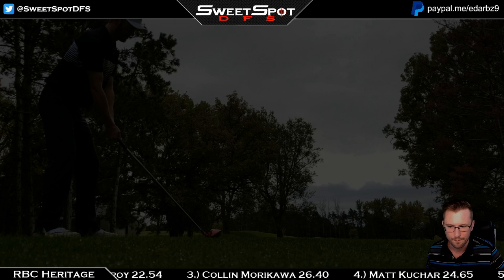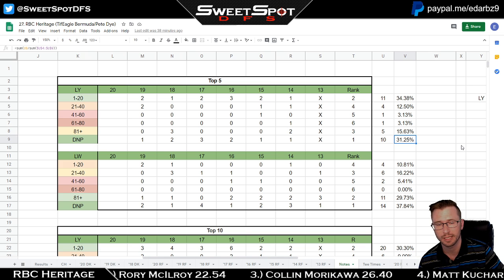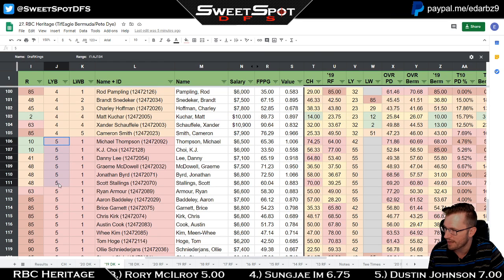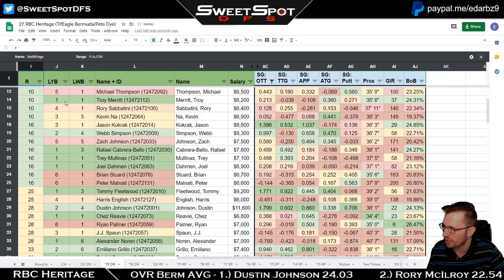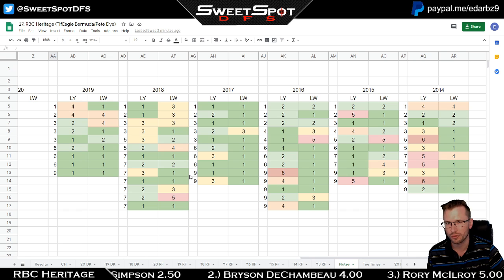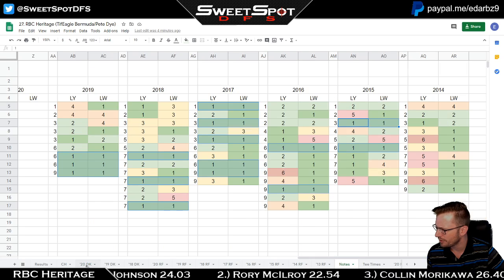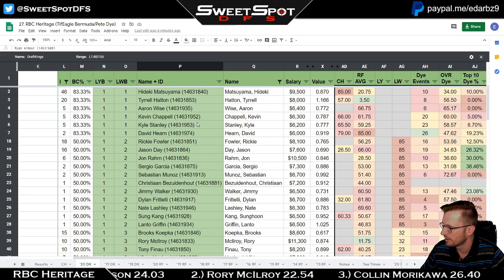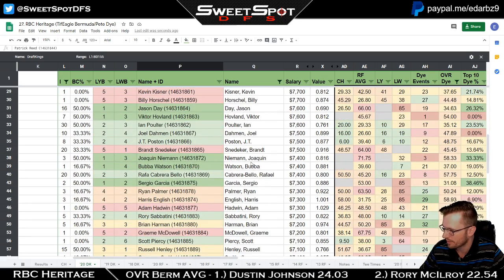SweetSpotDFS | RBC Heritage | Lineup Construction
Welcome to a Lineup Construction video for the 2020 RBC Heritage.  In this video, I discuss my unique way in creating lineups that revolves around the bucket system (and other stats).  Check out the timestamps below for the specific things I talk about!

TIMESTAMPS
Bucket System Explanation: 1:24
Shots Gained Rant: 3:21
Player Pool Criteria: 5:23
Bucket System: 8:27
2018 DK Review: 14:48
2019 DK Review: 21:34
2020 DK Preview: 40:08
LY1 Bucket Review: 41:35
LY2 Bucket Review: 49:16
LY3 Bucket Review: 52:33
LY4 Bucket Review: 53:40
LY5 Bucket Review: 54:37
LY6 Bucket Review: 55:28
Lineup Construction: 55:43